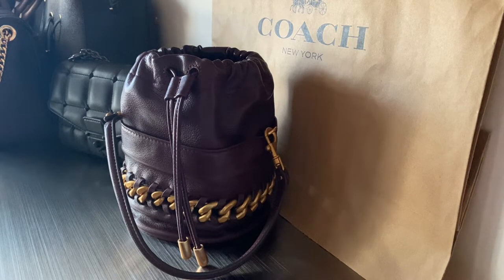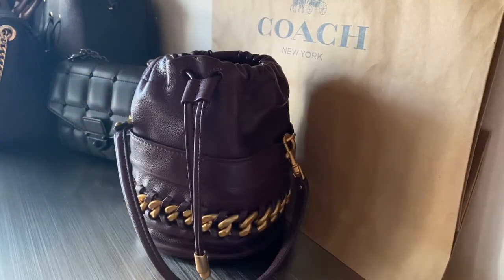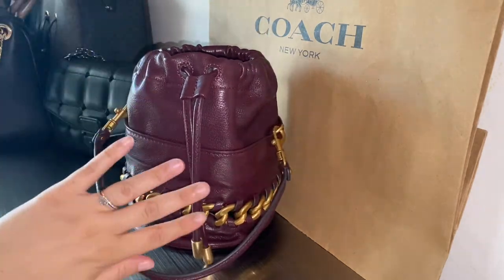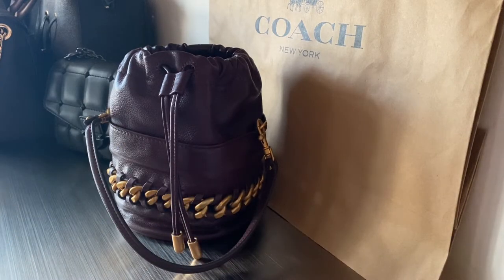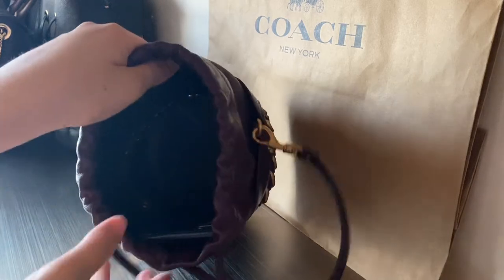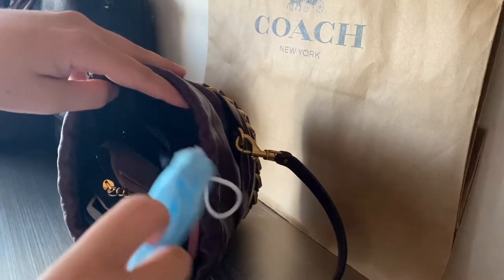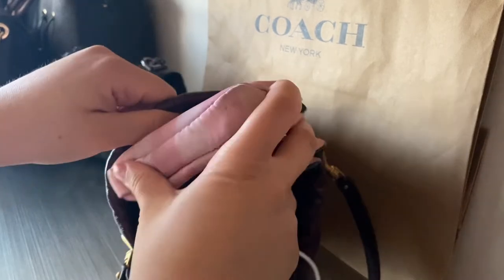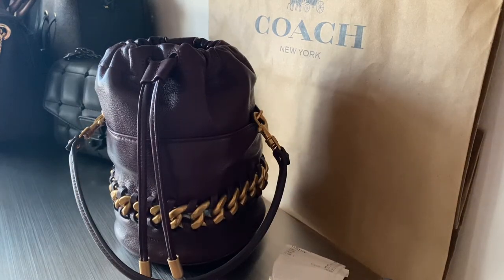Rebecca Minkoff Chain Bucket Bag | What Fits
The dimensions are: 6" W X 8" H X 6" D